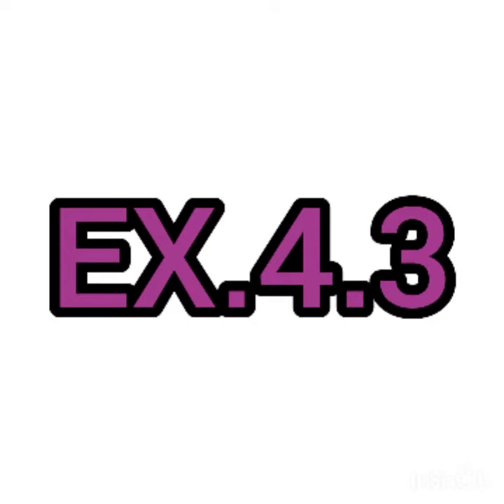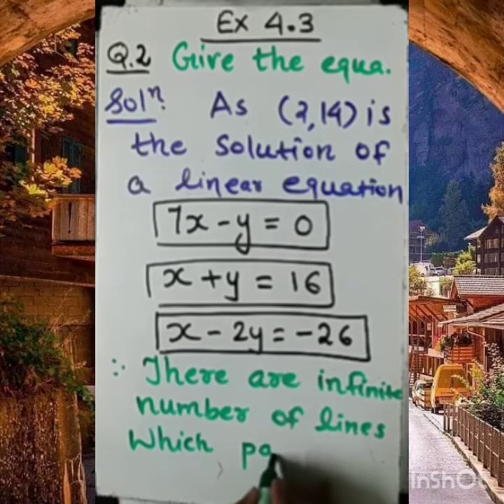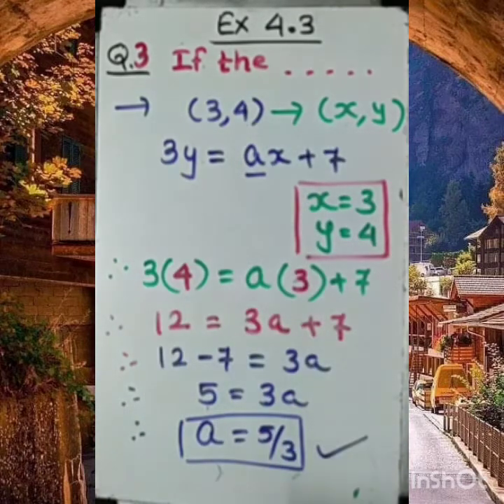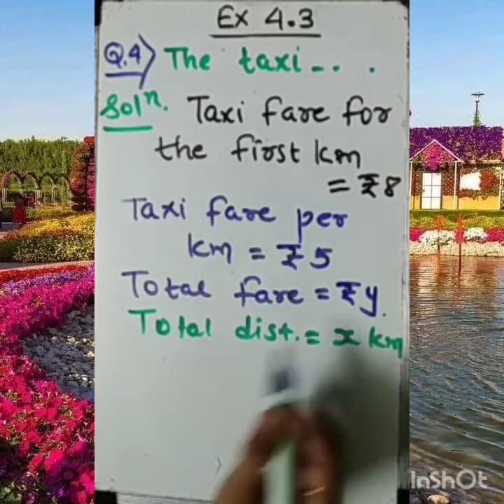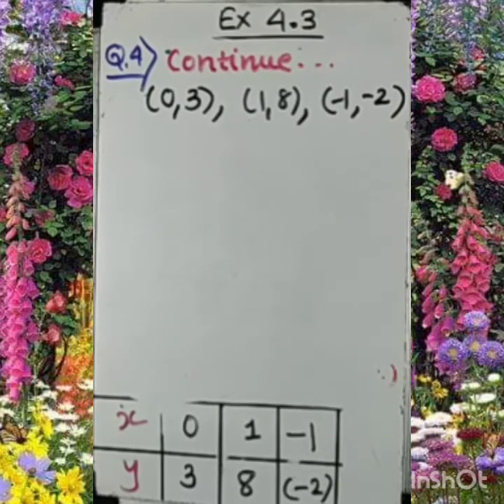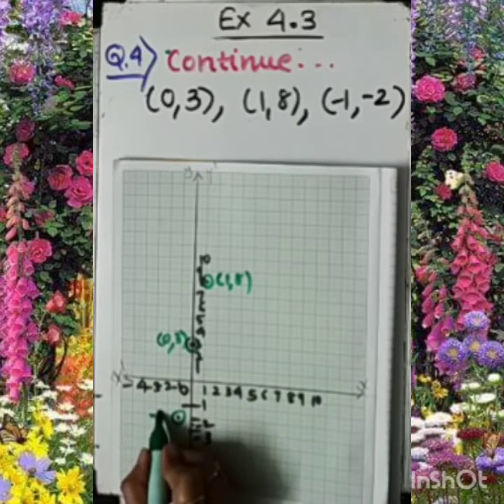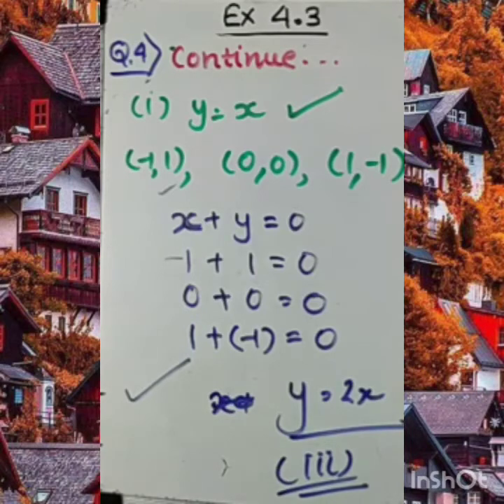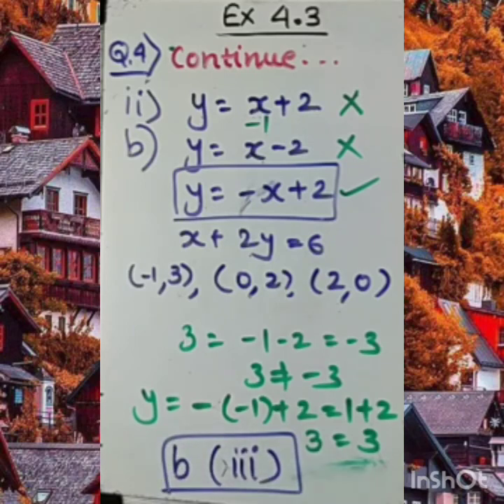CLASS 9 II CHAPTER 4II LINEAR EQUATIONS IN TWO VARIABLES II EX.4.3 Q.2 TO Q.5